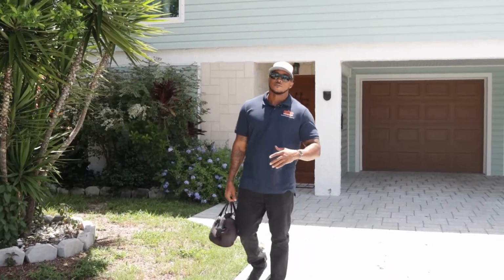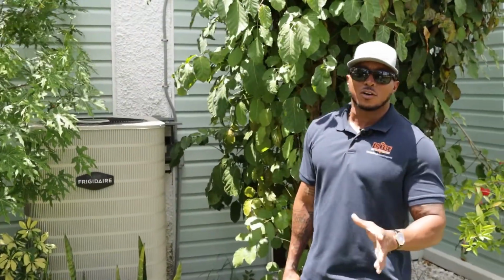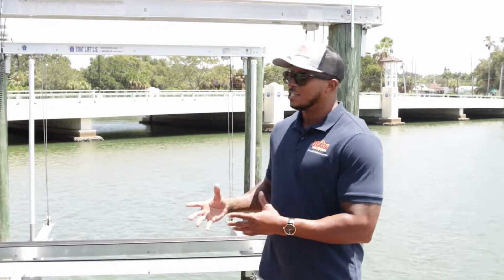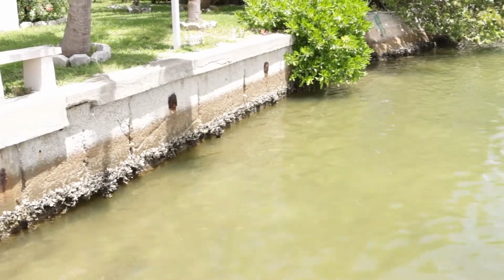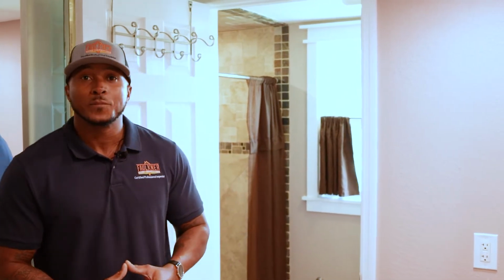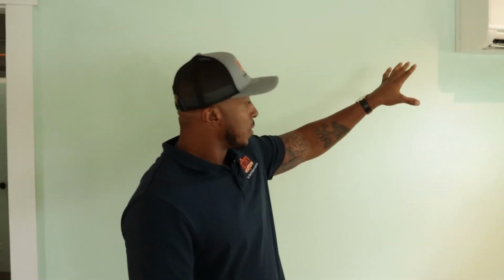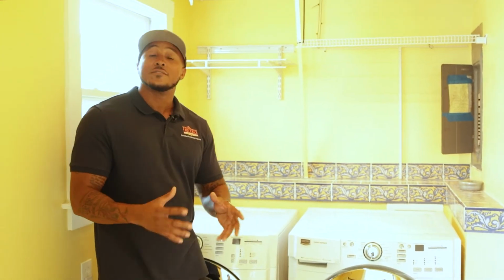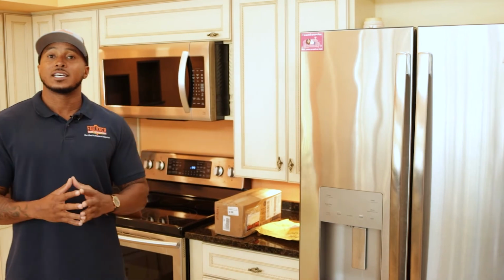Faulkner Home Inspections! What to expect in a home inspection.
I get asked all the time from potential clients, "What is it exactly do you cover in a home inspection?"
Well here it is, Faulkner Home Inspection's very first promotional video.
What to expect in a home inspection.